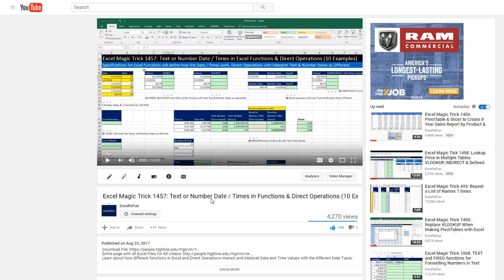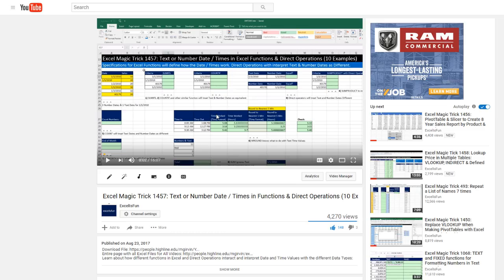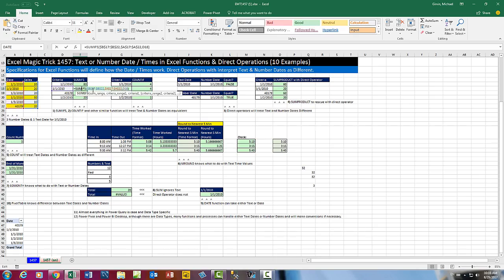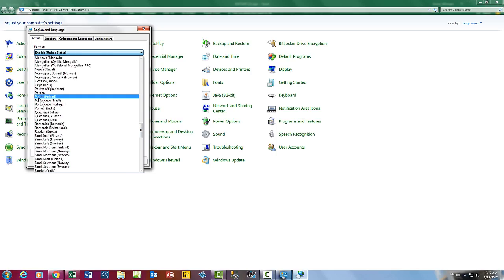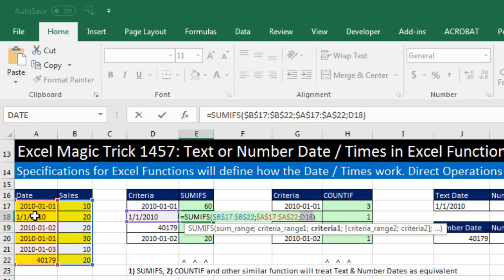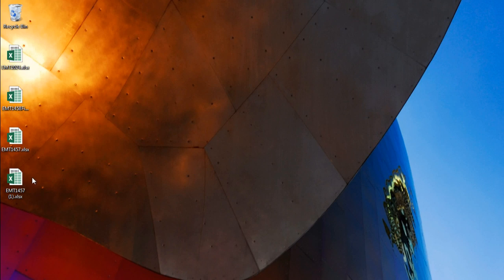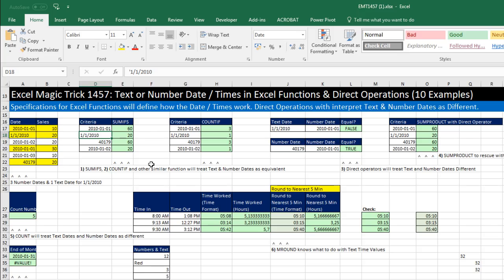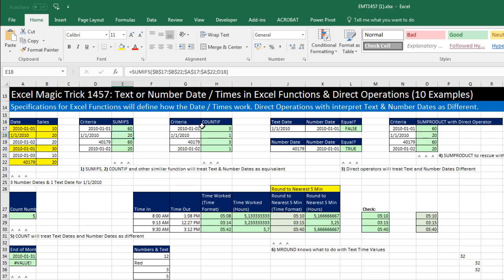Excel Magic Trick 1457 Part 2: Regional Settings & Text or Number Date / Times in SUMIFS Function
In the English United States Regional Settings, SUMIFS seems to be recognizing Text and Number Dates as equivalent Criteria. But when we change the Reginal Settings, SUMIFS correctly interprets Text Dates and Number Dates as different. This Tip comes from Awesome Online Teammate, Bill Szysz!!!